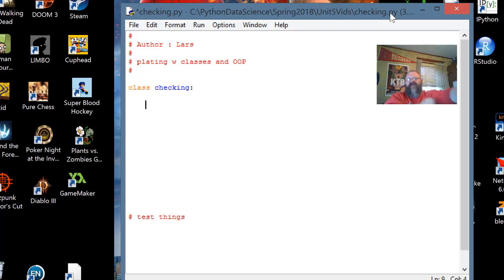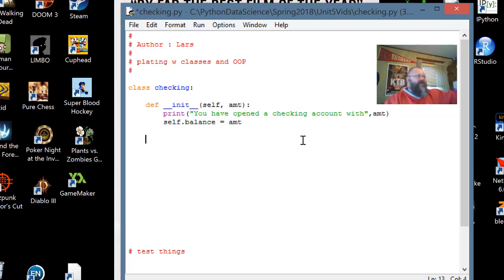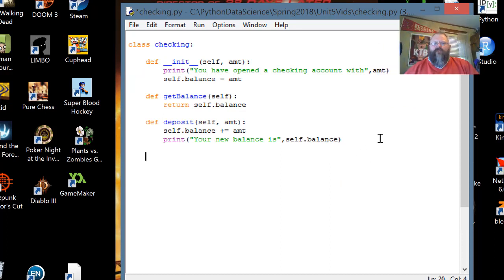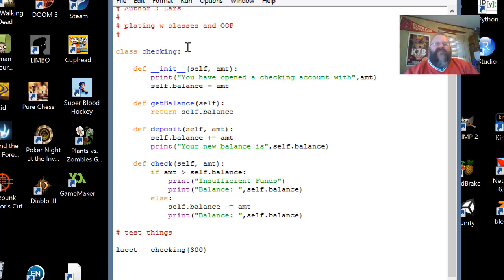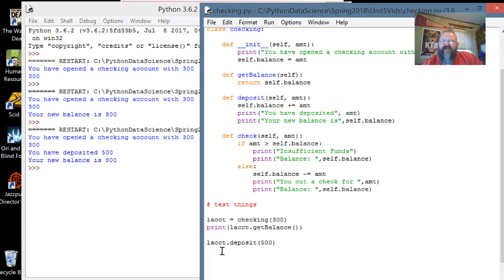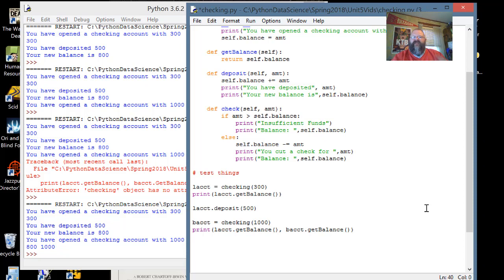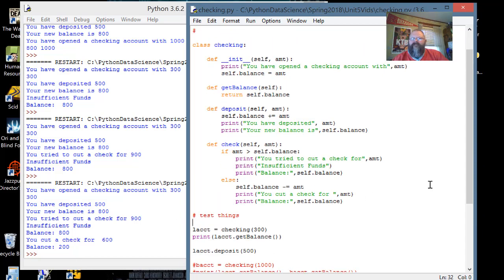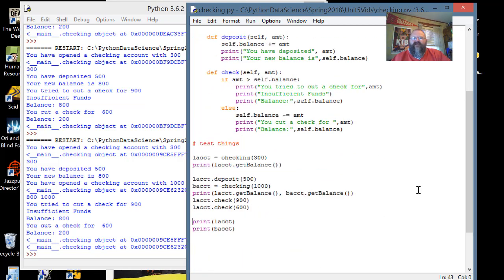PMDS Spring 2018 - Unit 5 Review Video 1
Classes and OOP